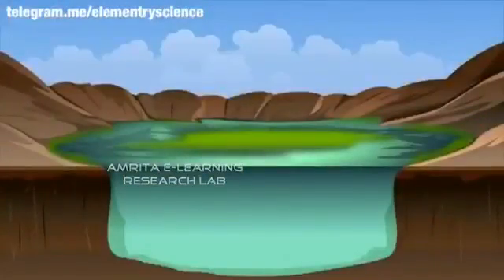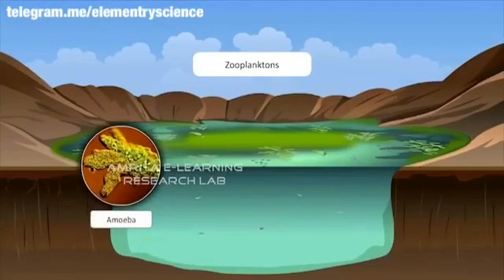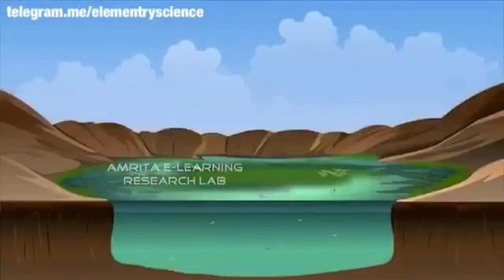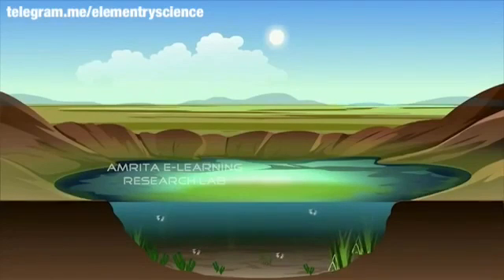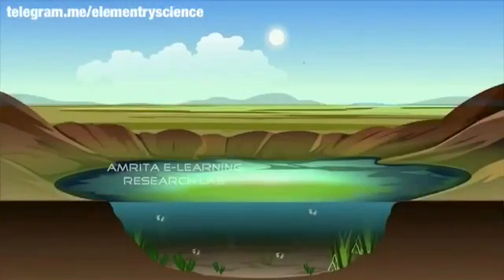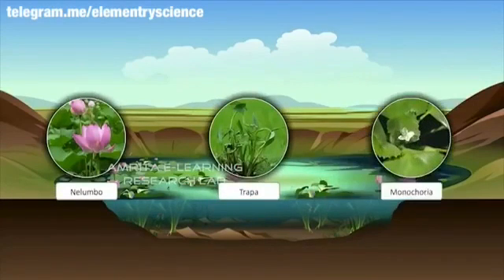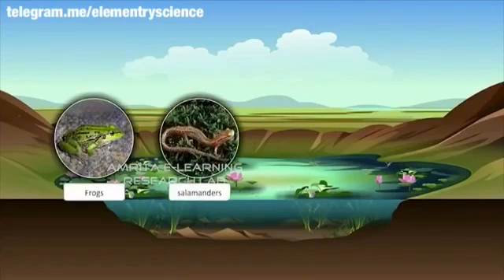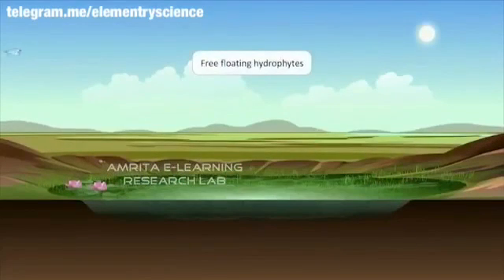الفصل الدراسي الاول_ الصف الخامس_التغيرات في الانظمة البيئية 9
زوروا قناة العلوم للمرحلة الابتدائية على تليقرام